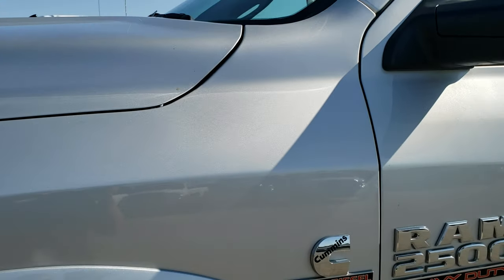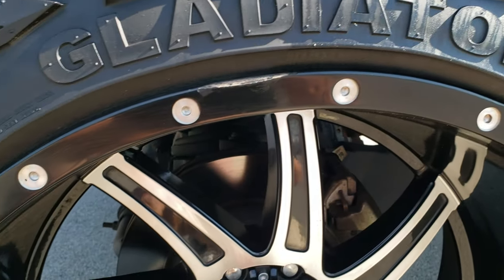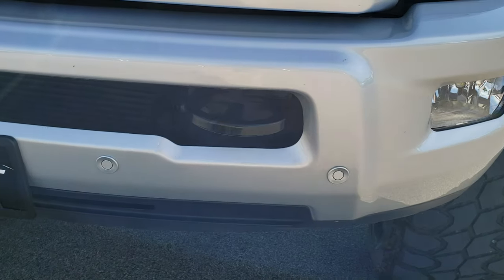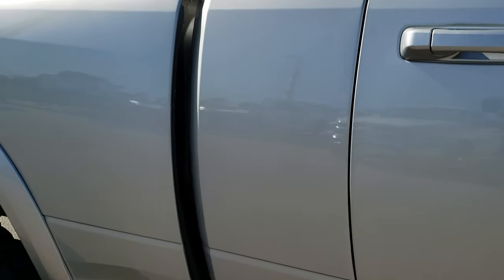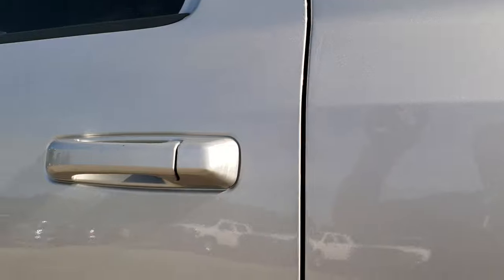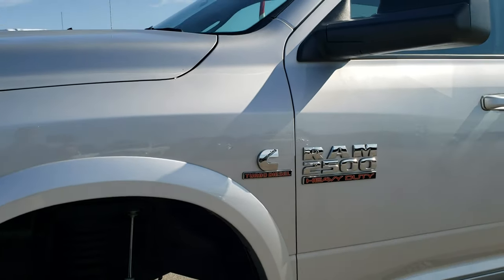LIFTED 2018 RAM 2500 MEGA CUMMINS DIESEL BIG HORN SPORT FOND DU LAC SOLD! 10203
Today we did a walk around review of this lifted 2018 Ram 2500 Megacab Mega-cab Truck for sale.

STOCK: 10203
PRICE: $52,991
MILES: 24,543
MAKE: RAM
MODEL: 2500
VIN: 3C6UR5ML5JG192934
LOCATION: FOND DU LAC OSHKOSH WISCONSIN, 54937 TRUCKS ON 41

CLEAN TITLE HISTORY! 6.7 Liter Cummins Diesel, Mega Cab Full Four Door Crew Cab Megacab Mega-cab, Short Box 6 1/2 Foot Shortbox, Big Horn Package Big Horn Sport Package, 6 Speed Automatic Transmission with Optional Manual Tap Shift, Turn Dial 4x4 Four Wheel Drive 4WD, Zone 6 Inch Suspension Lift Kit, Factory GPS Navigation System, Reverse Backup Camera Rearview Camera, Cargo Camera Rear View Box Camera, Power Driver's Seat, Dual Heated Seats, Non Smoker, Black Ebony Cloth Seats, Black Ebony Leather Seats, Bucket Seats, Full Towing Package with Receiver Trailer Hitch, Wiring and Transmission Cooler Tow Package, 3.42 Gears with Anti-Spin Differential, 5th Wheel Hitch Prep Package Fifth Wheel, Factory Brake Controller, Factory Exhaust Brake, Fold Out Tow Mirrors, Heat Power Mirrors, Power Fold in Power Mirrors with Built-in Directional Signals, Electronic Stability Control Traction Control ESC, Gladiator Xcomp M/T 37x13.50 R24 Tires, American Truxx 24 Inch Rims Premium Wheels, Painted and Polished Aluminum Rims Premium Wheels, Four Wheel Disc Brakes, Factory Painted Stepbars, Bedrail Covers, Clearance Lights, Fog Lights, LED Bed Lighting, Sonar with Front and Rear Bumper Sensors, Locking Tailgate, Fender Flares, AM / FM Radio Tuner, Sirius/XM Satellite Radio Capabilities Sirius / XM, Uconnect (R) 8.4 AM/FM System 8.4 Inch Touchscreen with AM/FM, 7-Inch Multi-View Display, Alpine Premium Audio Sound System, U Connect Hands Free Bluetooth Hands-Free Phone System Blue Tooth, Android Auto Compatible, Apple Car Play Compatible, Auxiliary MP3 Jack Portable Audio Connection, USB Jack Portable Audio Connection, Power Sliding Rear Window, Adjustable Height Seatbelts, Driver and Passenger Front Air Bags, L.A.T.C.H. Child Safety System, Side Curtain Air Bags SRS Safety Restraint System, Heated Steering Wheel Multi-Function Steering Wheel Controls, Homelink System with Three Programmable Buttons for Garage Doors, Lighting Systems & Security Systems, Compass, Outside Temperature Display and Mileage Display, Dual Multi-Zone Climate Control , Factory Floormats, Air Conditioning AC, Cruise Control, Power Locks, Power Windows, Tilt Steering Wheel, Automatic Headlights Autolamp, 115V / 150W Auxiliary Power Outlet, Bright Silver Metallic, CLEAN AUTOCHECK! Very very clean inside and out! This is one of the sharpest 2018 Ram 2500 mega-cab shortbox 3/4 ton lifted diesel trucks on our lot! Make your move before this super clean 4wd is gone!

STOCK: 10203
PRICE: $52,991
MILES: 24,543
MAKE: RAM
MODEL: 2500
VIN: 3C6UR5ML5JG192934